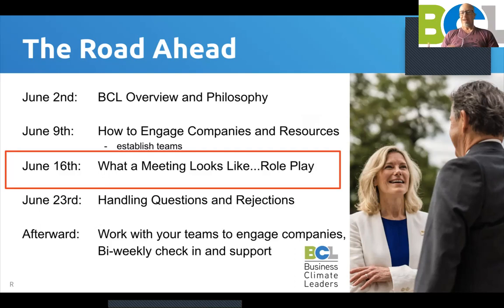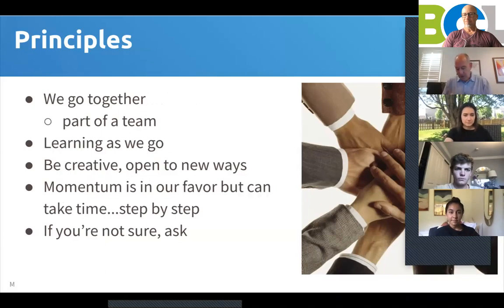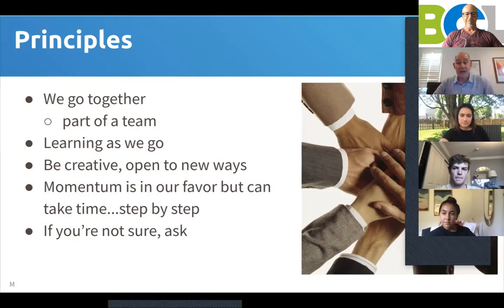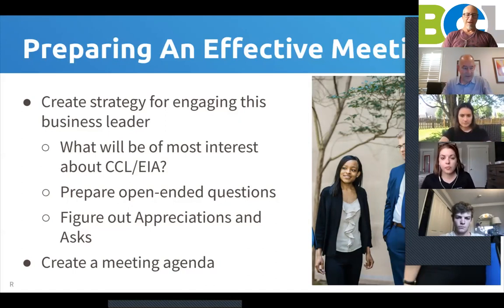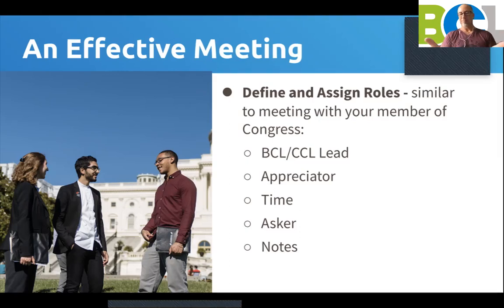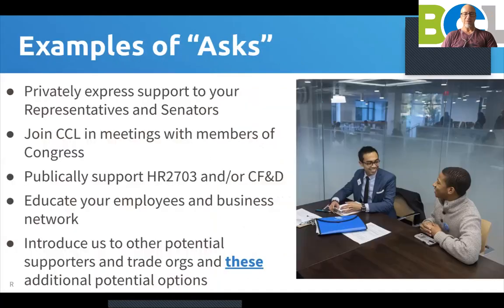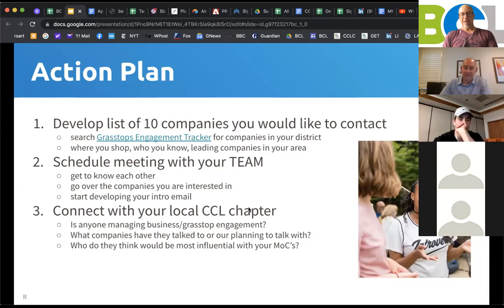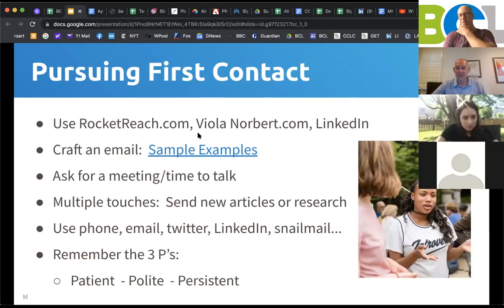BCL Summer Intern Training, WEEK 3